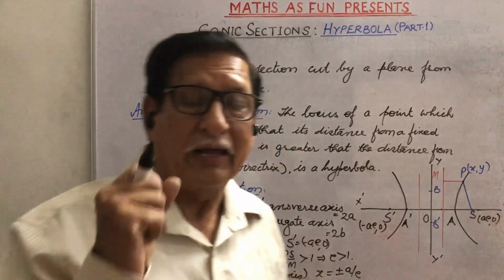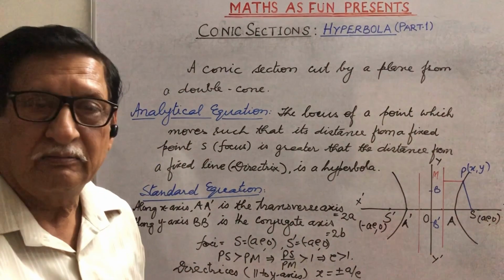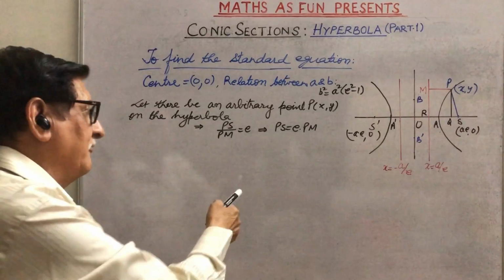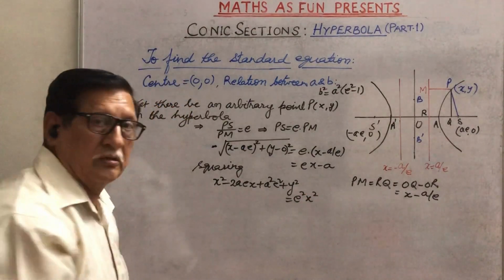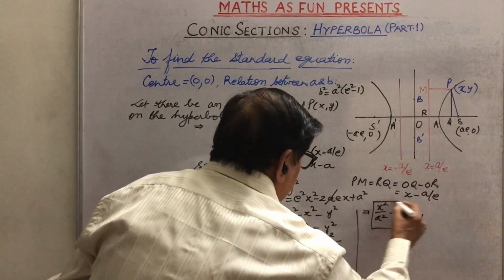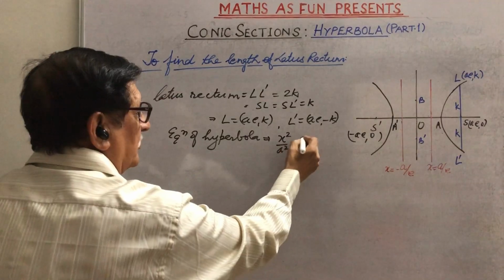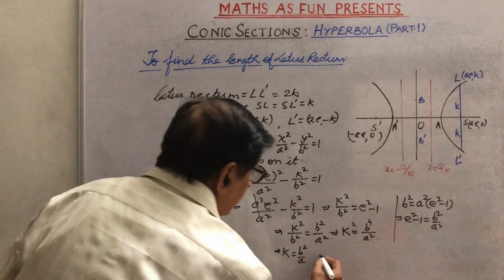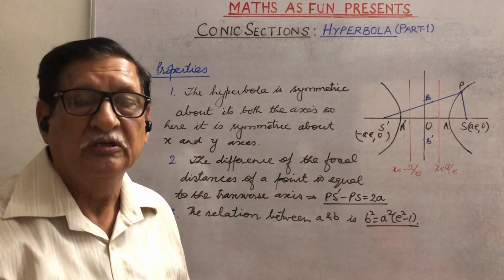Hyperbola ( part 1) / Standard Equation / Conic Sections | CBSE | Maths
This video explains: The Hyperbola,  To derive the Standard Equation of Hyperbola, to derive the formula for length of Latus Rectum and the properties of hyperbola.